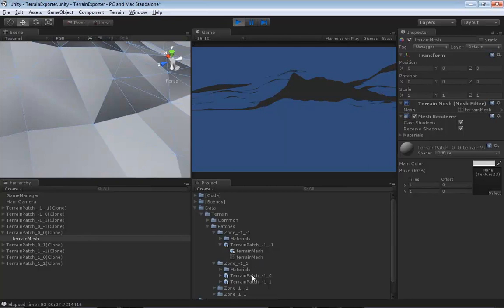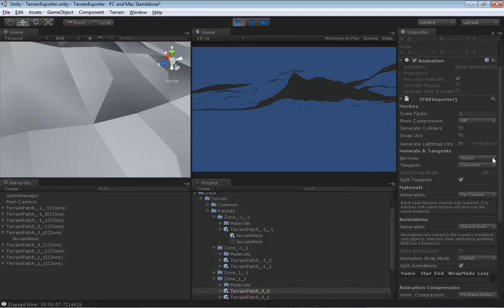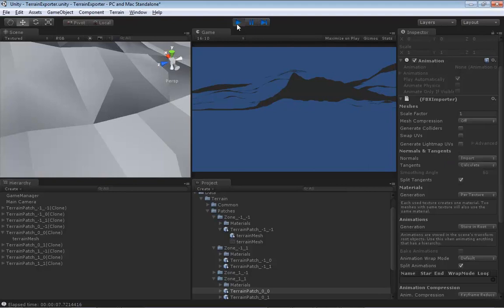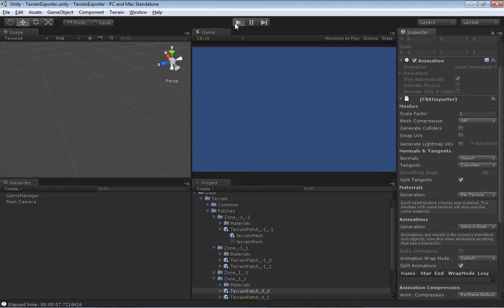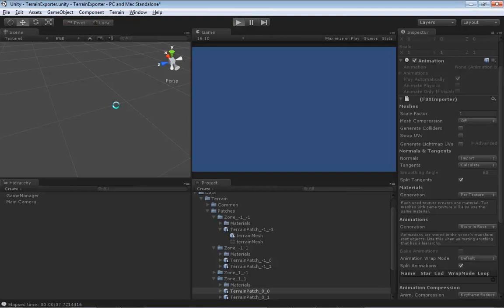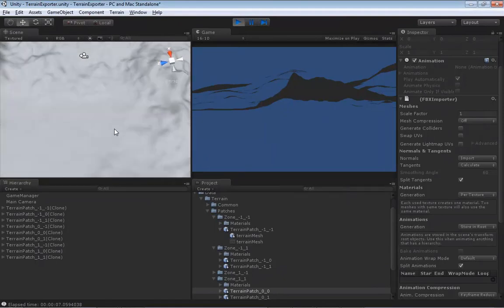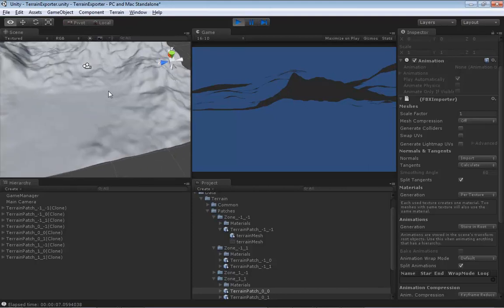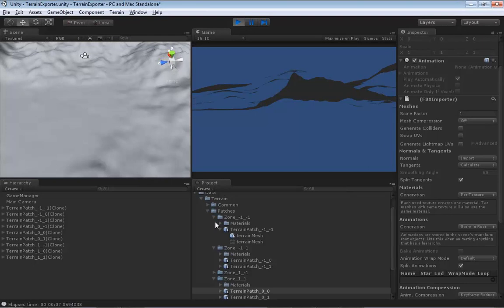🔴 Improved Terrain • R&D (52) • Terrain Finalization • MMO Game Development with Unity • (Pt. 271)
We will now be wrapping up the OBJ exporter system, cleaning up some of the anomalies that we saw in the previous video involving normals.